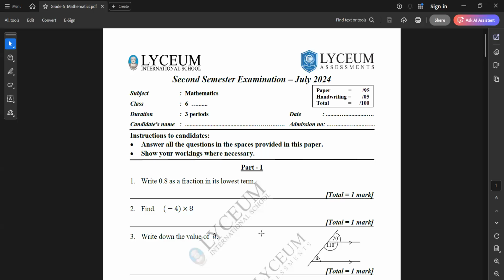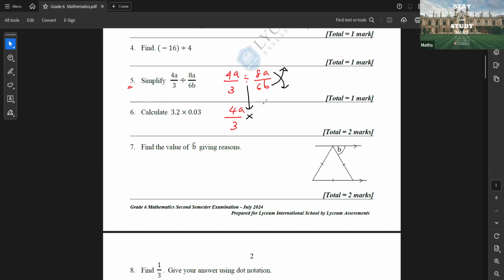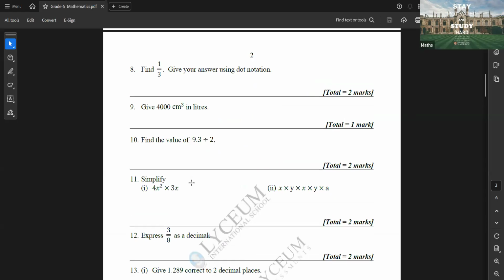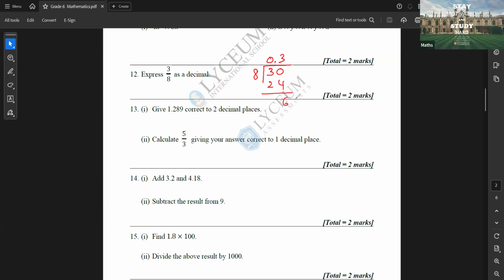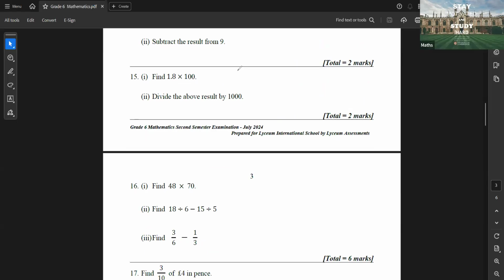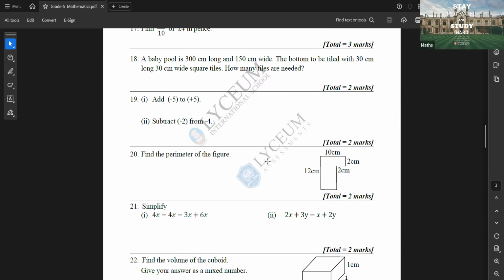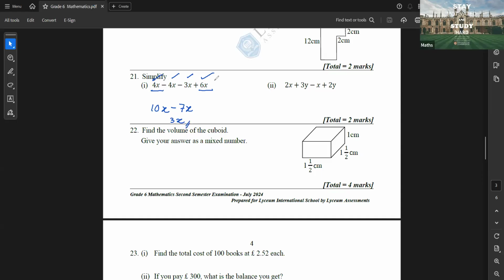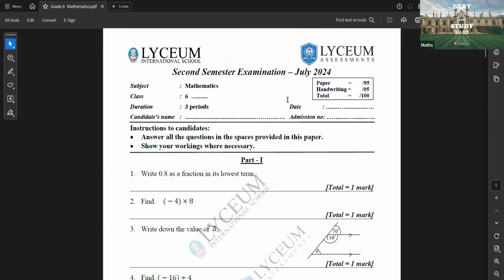Lyceum Paper discussion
Lyceum Maths Paper discussion 2024 Second Semester.

🎉 Our Students Shine in Exams! 🎉
Join the class where success is a habit!
✅ One of our students achieved the highest marks in the Exam
✅ We focus on hard work, smart techniques, and building confidence.
✅ In our class, every child gets the attention they deserve.
📚 With our fun and focused learning approach, your child will become a confident, smart achiever too.